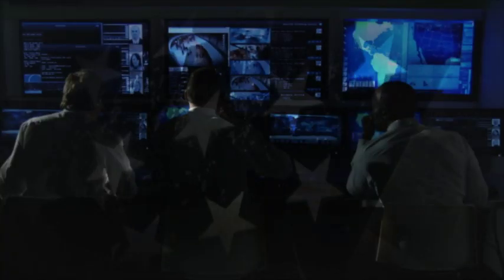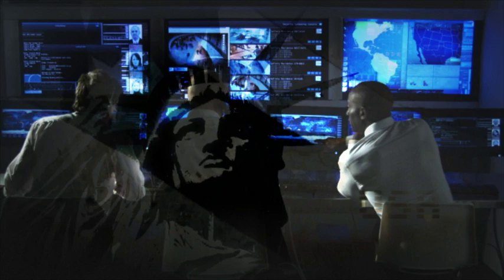Inside Out: New Beginnings by James A. Gauthier, J.D.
Patriots or anarchist? Jeff (19) and Ann (18) were graduates of the Castleway Academy. Each swore their allegiance to the United States and the principles set forth in the Bill of Rights. They dedicated their lives, and the resources of the Academy, towards preserving democracy and protecting the individual rights guaranteed to all citizens under the U.S. Constitution. Americans were apathetic and permitted the government to compromise guaranteed rights by allowing the government, in the name of Homeland Security, to erode such simple things as privacy, gun rights, speech and assembly all for the greater good of the ruling political elite under the auspices of national security. Jeff and Ann create a random encryption interface which reencrypted data every second preventing unlawful spying by the NSA and drones. To awaken Americans, Jeff and Ann produced historically accurate video programs covering the Declaration of Independence and the U.S. Constitution. As citizens awakened, the political elite became the targets of questions and demands that individual rights be restored and the Constitution followed. The government, through Homeland Security retaliated and arrested Jeff as a domestic terrorist for producing the educational videos that enticed social disobedience in the name of liberty and freedom. The battle for liberty was reborn.

New Beginnings is the first book in a trilogy that addresses government overreach, lack of transparency and the desire to stop fourth amendment violations by disabling drones and shutting down the NSA data collector.